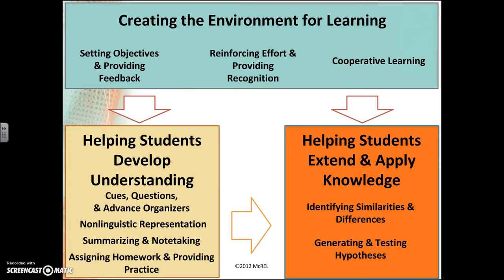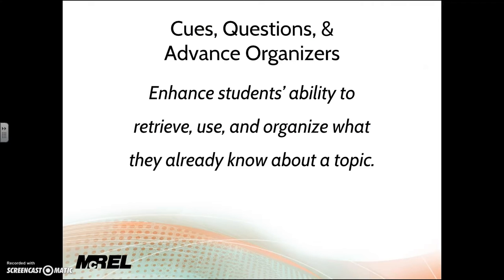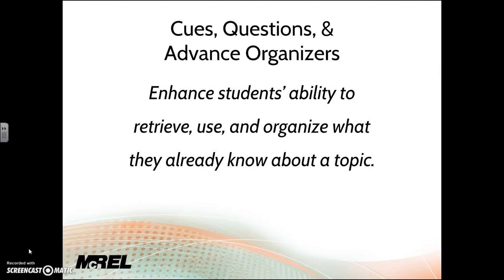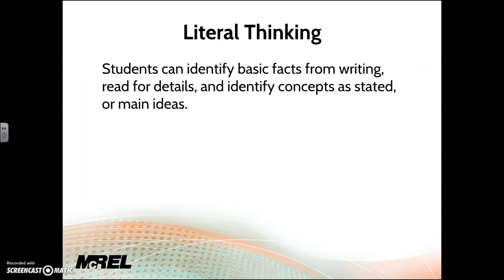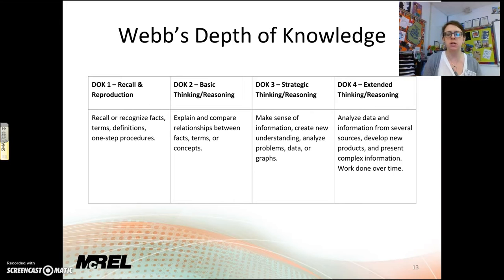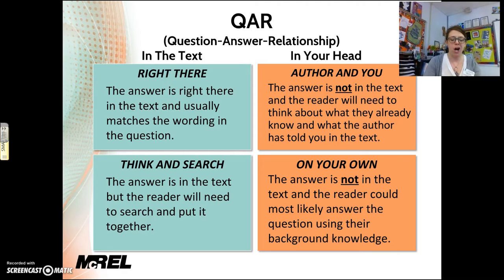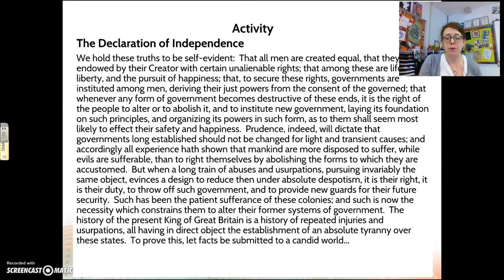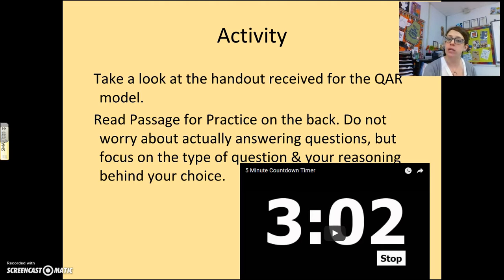Questions - CITW FHC